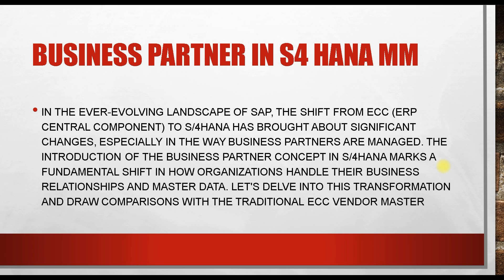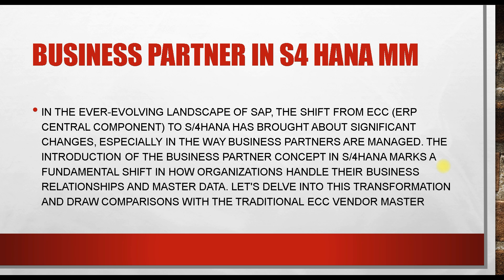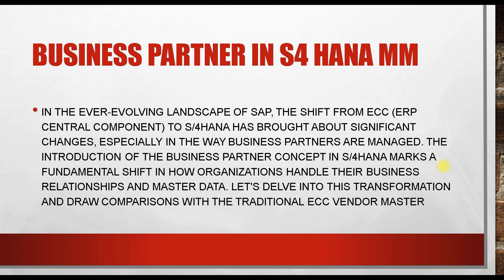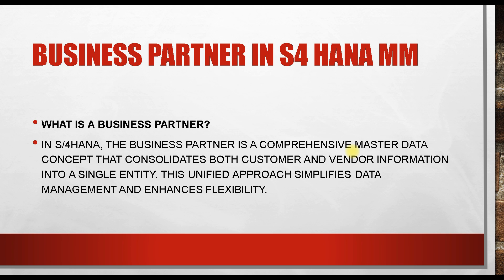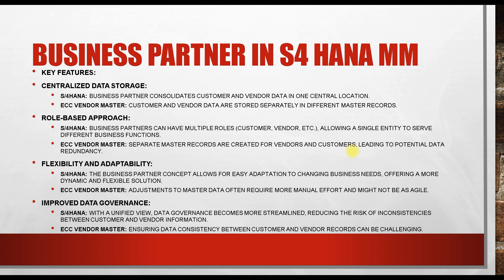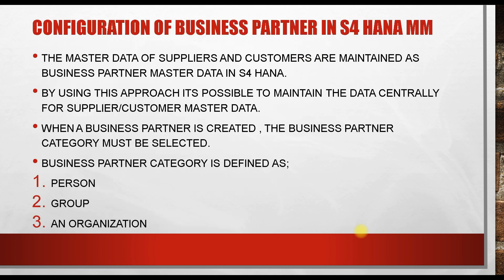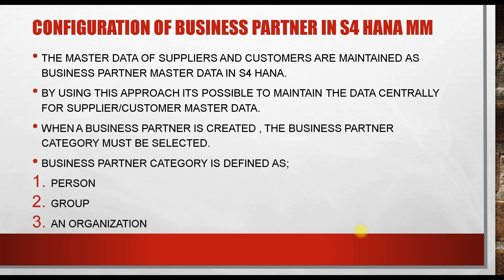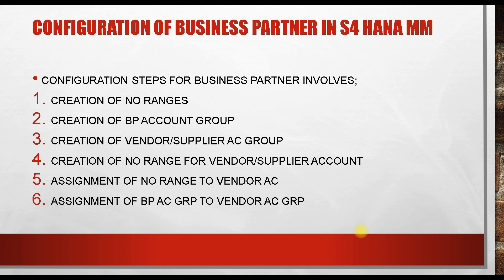SAP MM S4HANA TRAINING|| OVERVIEW OF BUSINESS PARTNER IN S4 HANA||REGULAR CLASS-6